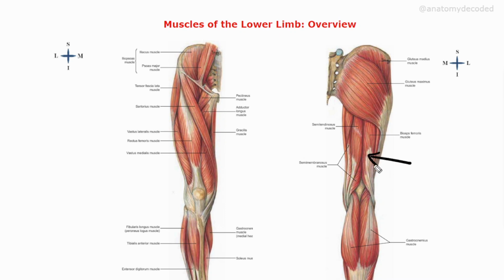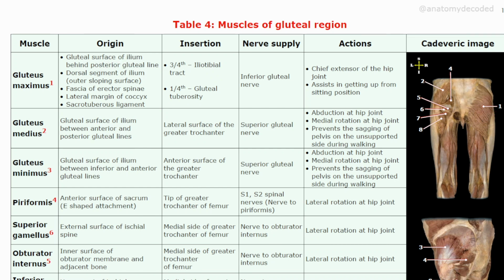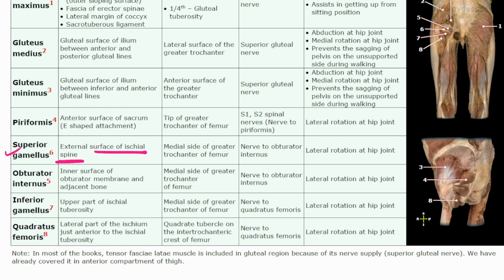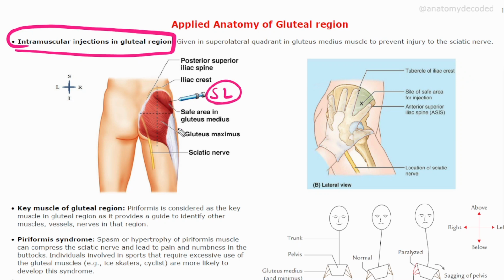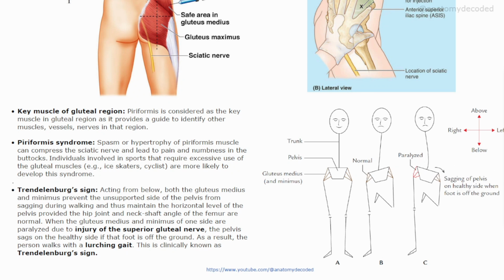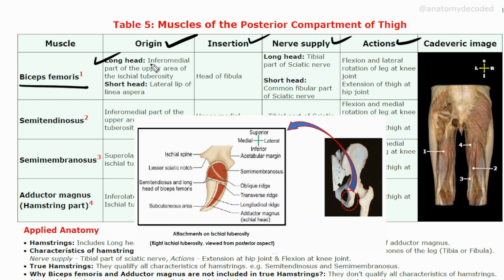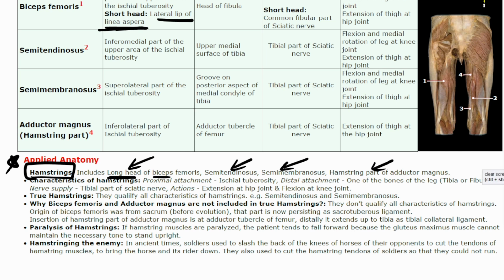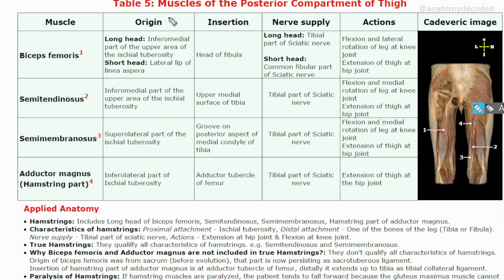Muscles of Gluteal region & Hamstrings | 📝 For PDF Notes, Check Description Box👇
Video Covers Muscles of Gluteal region & Hamstrings.

Top Quality Medical Education Sessions on Human Anatomy